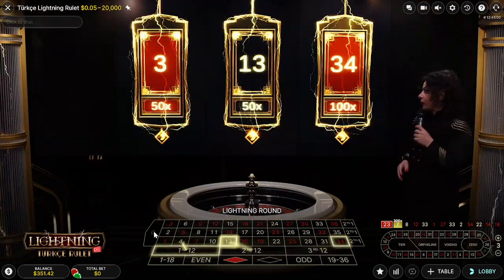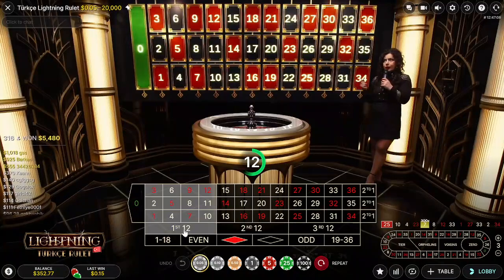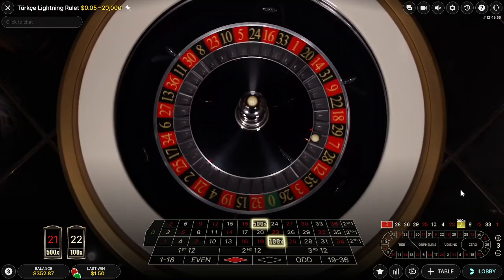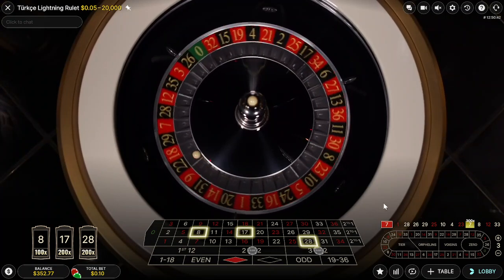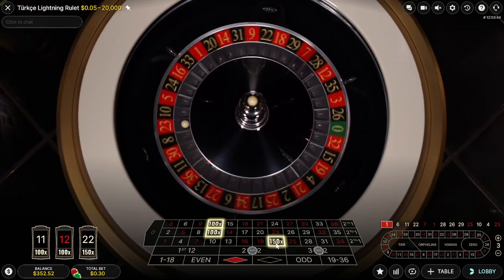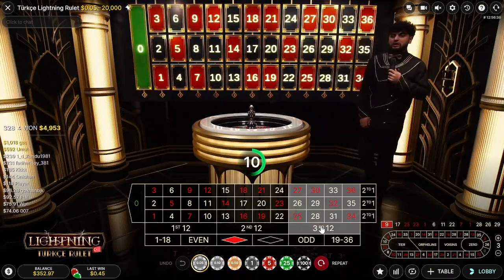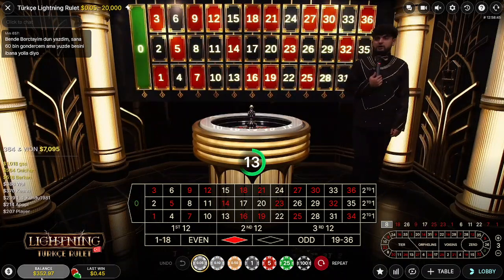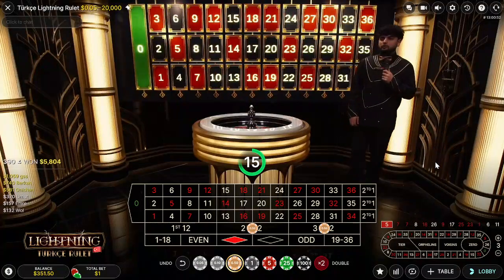day 8,9,10,11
quick update on progression